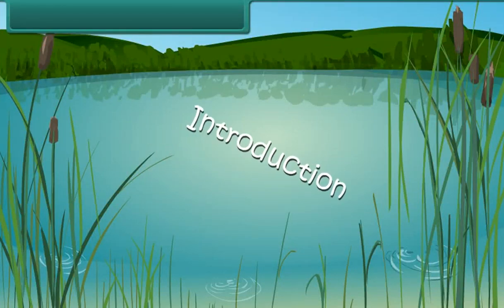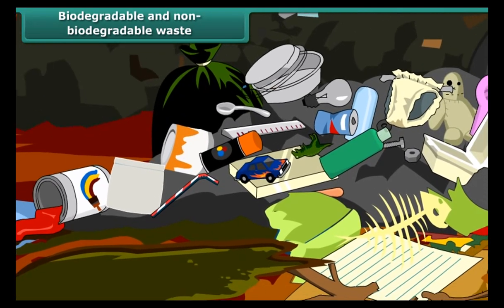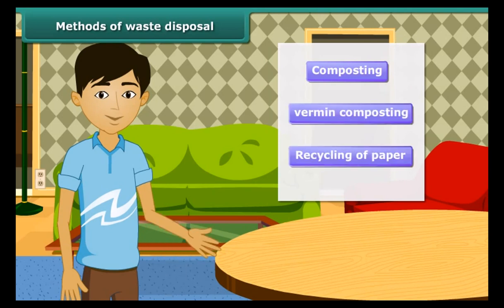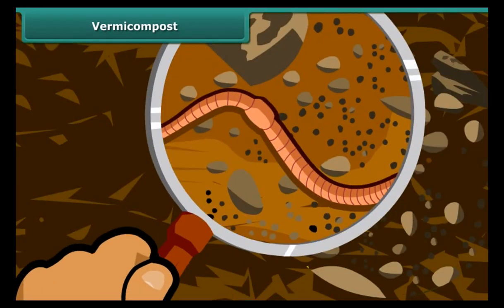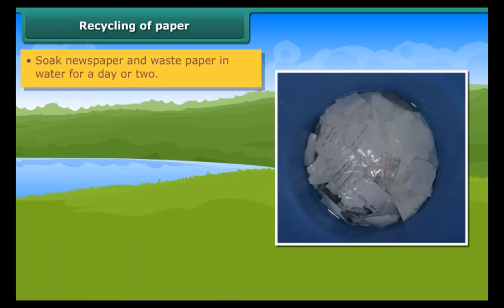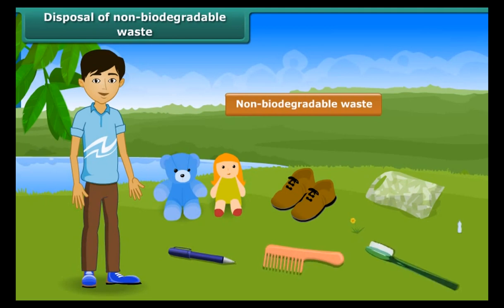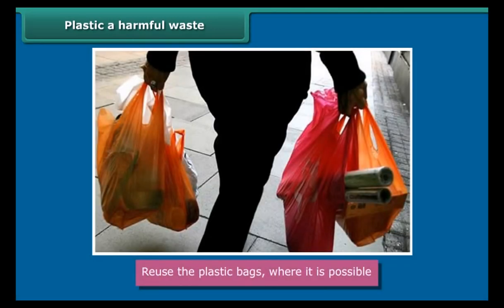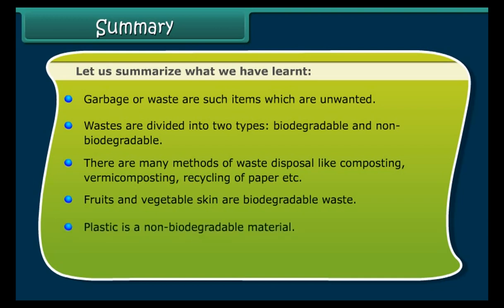DH 001 PLANTS